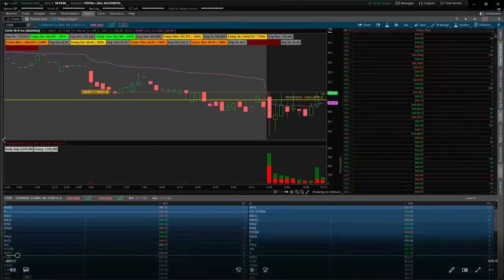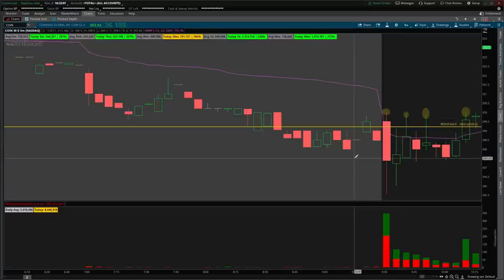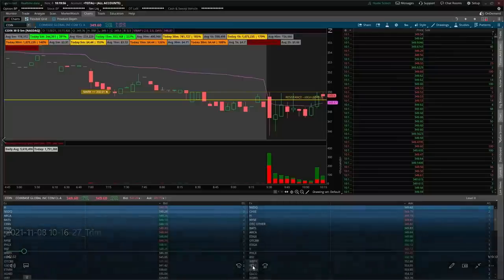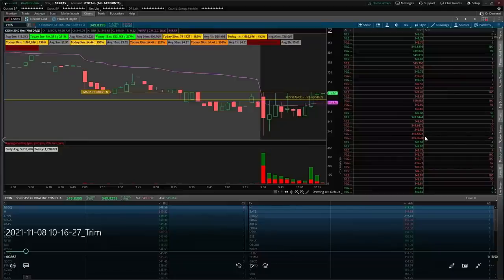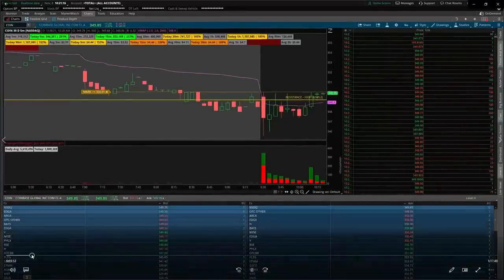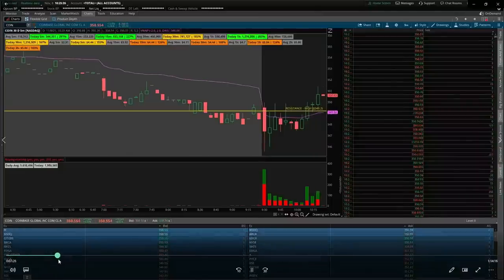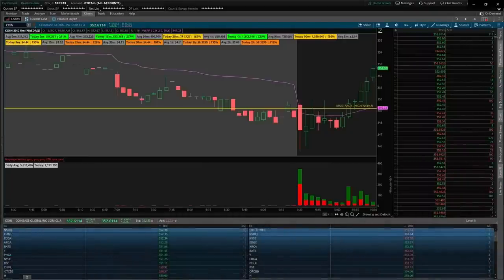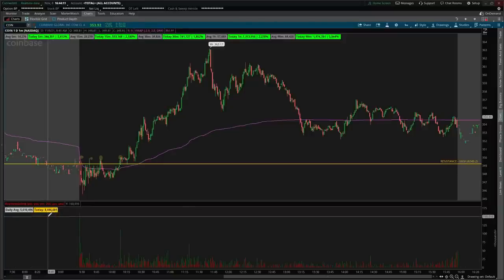LIVE TAPE READING: $2,100 PROFIT TRADING | Level 2 + Time & Sales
** I will be adding a full tape reading (level 2 + time & sales) section to the A-Z Course very very soon.
This is a RE-UPLOAD from a previous video I made a month ago. I may through this example in the tape reading section to the course.